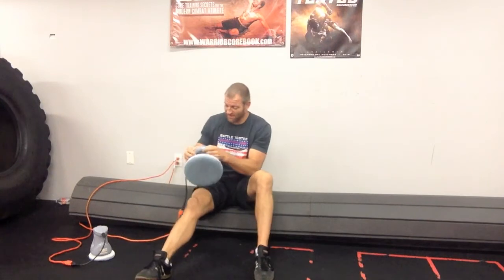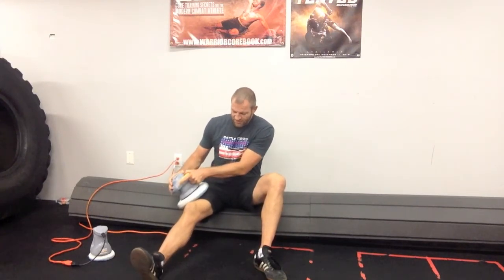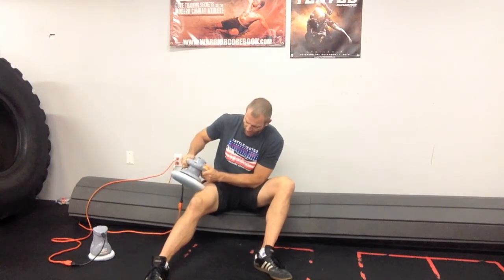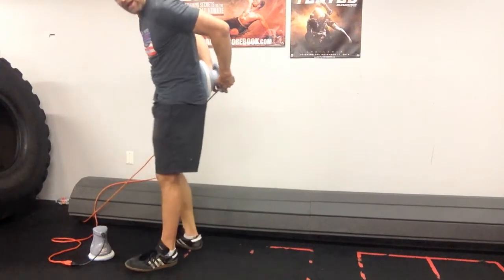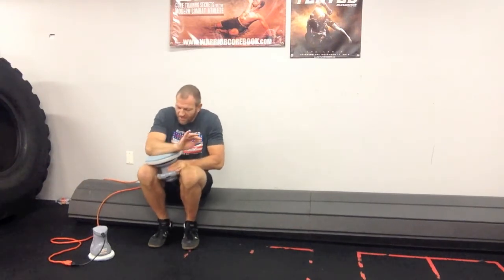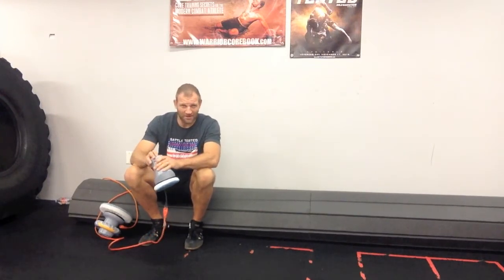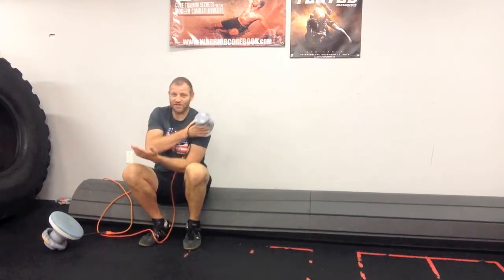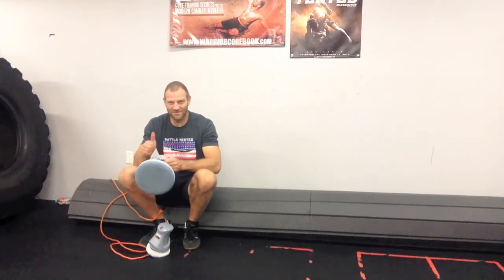BT Recovery Tools: The Car Buffer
The car buffer, as unlikely as it sounds, is actually a fantastic tool for self-myofascial release. It is great to use as a warm-up, post workout to minimize soreness, and also as general treatment for adhesions and tight muscles.